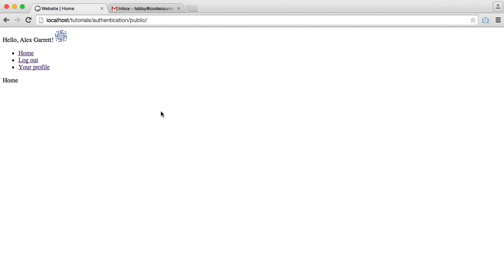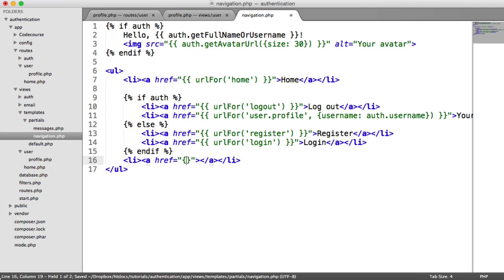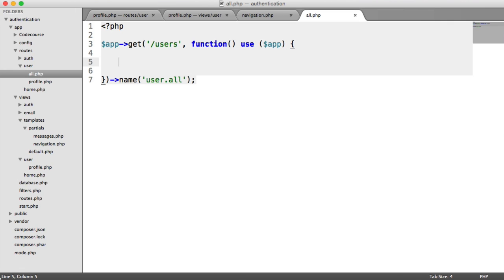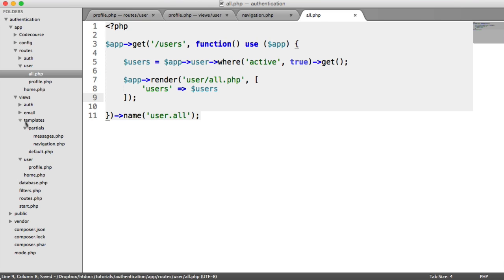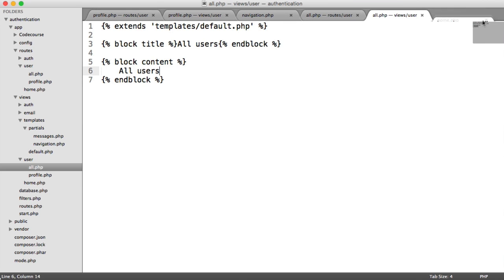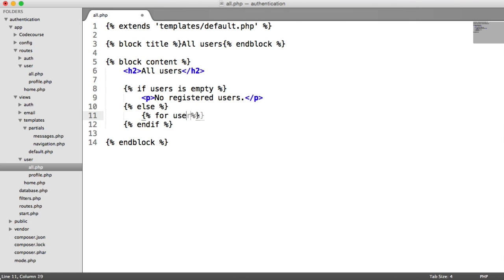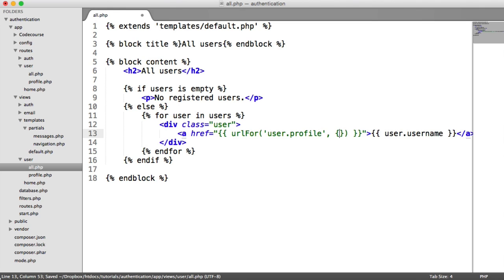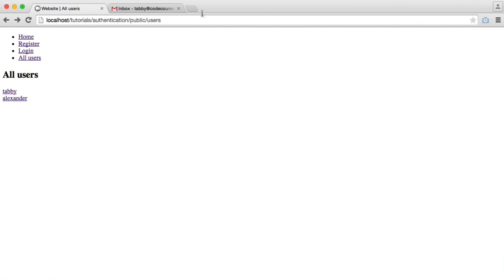PHP Authentication: List All Users (25/30)